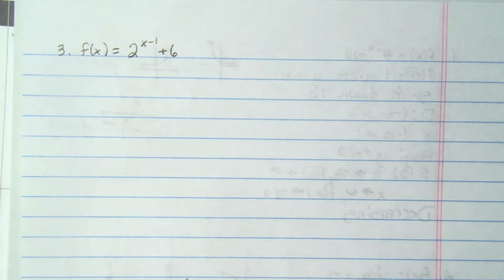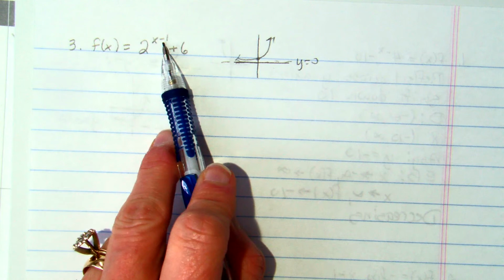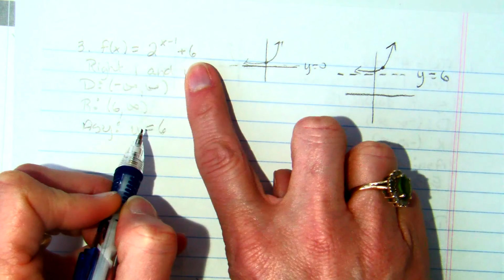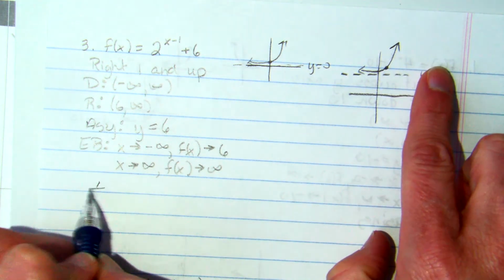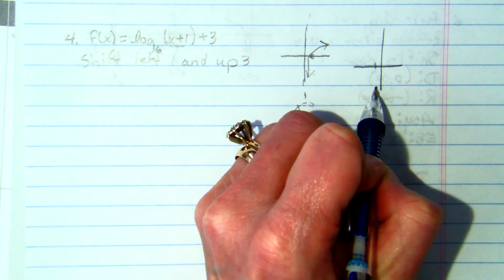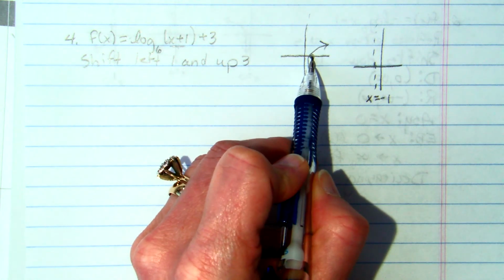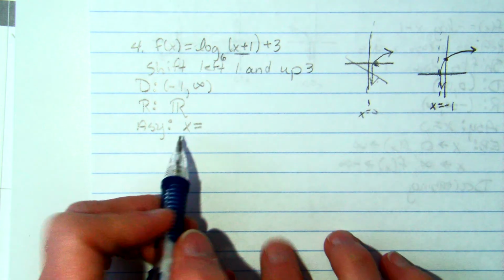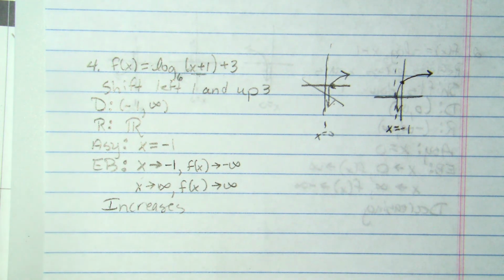Exp:Log WS # 3 4